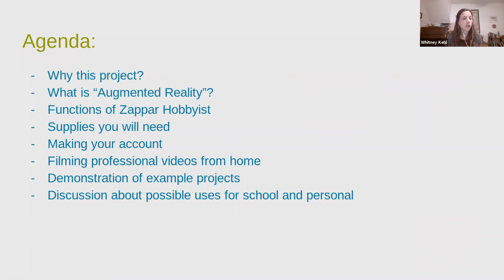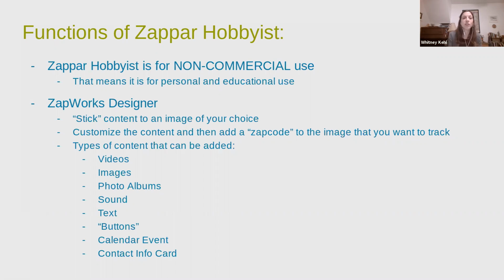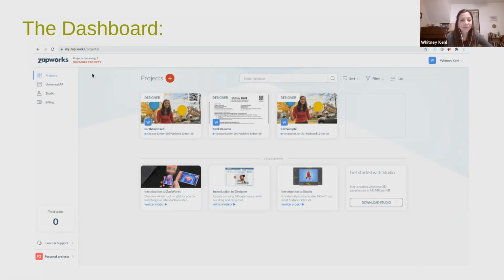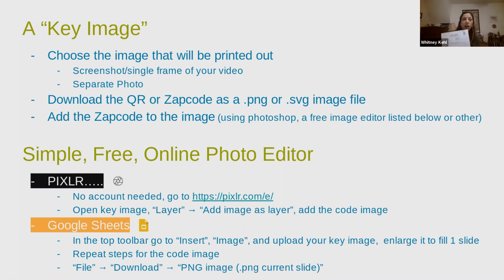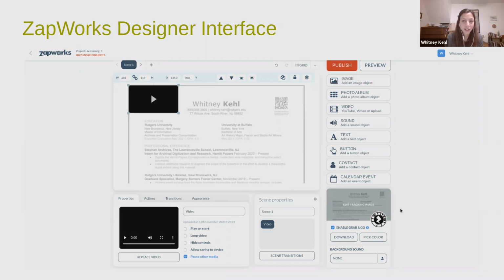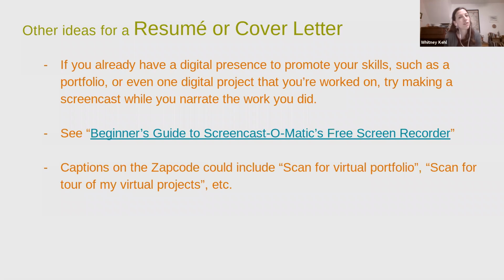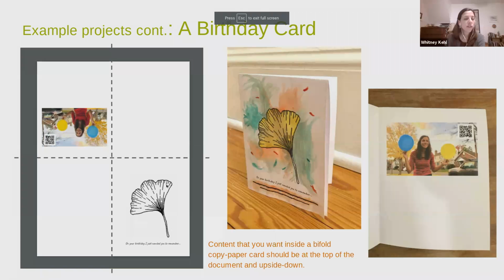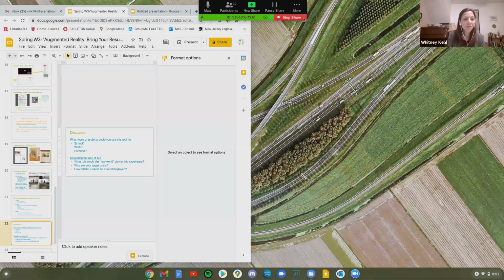Augmented Reality: Bring Your Resumé and other Projects to Life with Zappar 2021-03-31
This workshop introduces the augmented reality app Zappar and its features included with the free “hobbyist” level account. Participants will learn the general uses of the app to enhance their resumé and will brainstorm possible uses of Zappar for enhancing academic work and extracurricular activities. Participants will also be familiarized with the One Button Studio in Alexander Library, and receive tips about filming polished videos from home. Whitney Kehl, graduate specialist at the Margery Somers Foster Center is the workshop presenter.